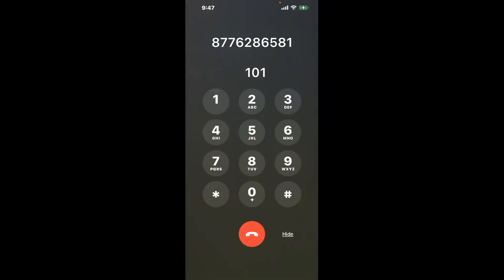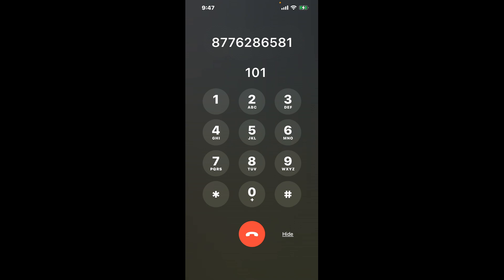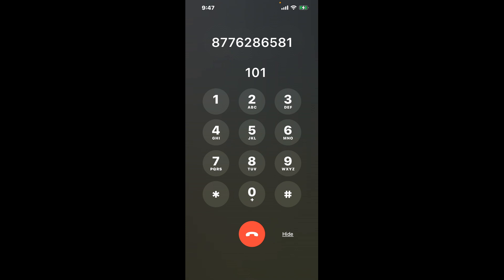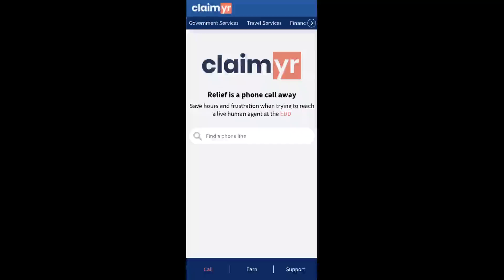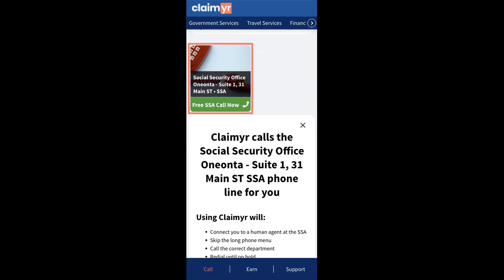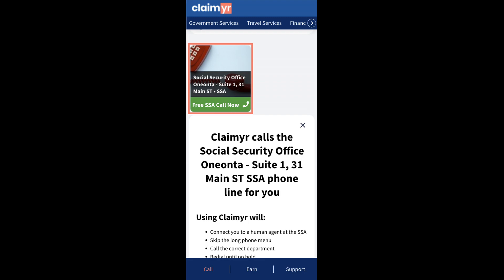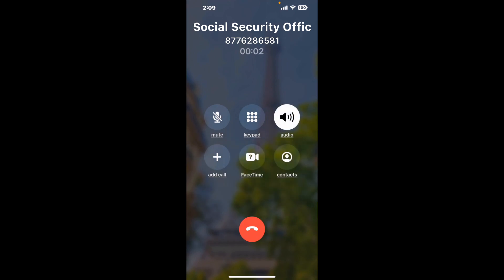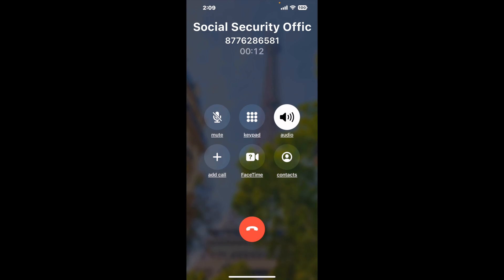Social Security Office Oneonta - Suite 1, 31 Main ST Phone Number - How To Reach A Live Person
Social Security Office Oneonta - Suite 1, 31 Main ST Phone Number Update - how to call Social Security Office Oneonta - Suite 1, 31 Main ST and get a live human agent on the phone.

    How can I speak to a live person at Social Security Office Oneonta - Suite 1, 31 Main ST?

    There are two methods to reach a live person:

    - 1.) by calling manually over and over again, get on a long hold, and then hope the call doesn't drop -- and I'll show you how to do that,
- 2.) use a calling tool that dials for you, stays on hold, and forwards a call to your phone number when an agent is on the line. (RECOMMENDED)

    - **Step 2**: select/search for "Social Security Office Oneonta - Suite 1, 31 Main ST "
    - **Step 4**: kick back, relax, and wait for your phone to ring with a Social Security Office Oneonta - Suite 1, 31 Main ST agent on the line!

    What is the best time to call Social Security Office Oneonta - Suite 1, 31 Main ST ?

    The best time to call Social Security Office Oneonta - Suite 1, 31 Main ST  is Wednesday and Thursday afternoons. ⚠️**WARNING**⚠️: please beware that you often need to dedicate an entire day to dialing over and over **just to get on hold**. Also, Social Security Office Oneonta - Suite 1, 31 Main ST is notorious for *dropping calls even when you finally do get on hold*! So if you decide to start calling mid-week, due to excessive call volume, you may not be able to reach an agent until the following week or longer.

If you don't consider calling Social Security Office Oneonta - Suite 1, 31 Main ST a full-time profession, consider using a calling tool such as Claimyr to guarantee a callback with an agent on the line with zero hold time.